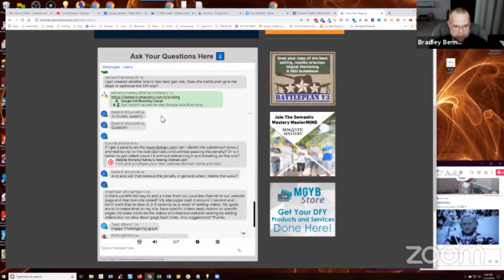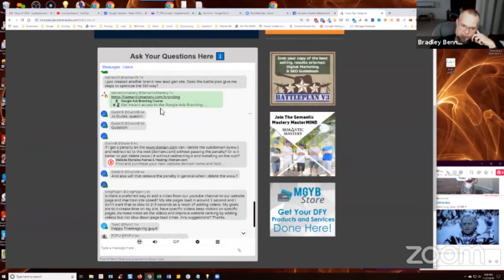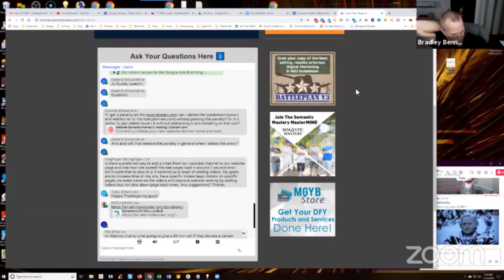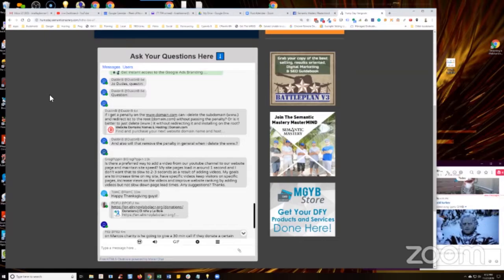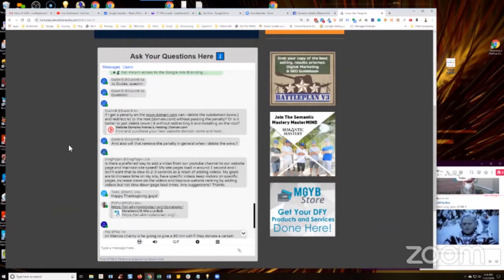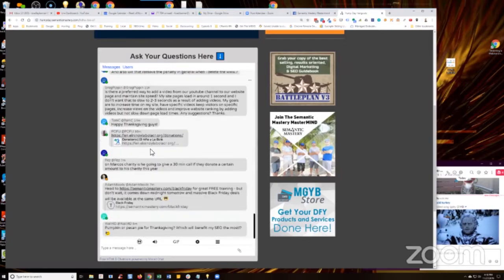Can You Delete A Subdomain And Redirect It To The Root Without Passing A Penalty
In episode 164 of our weekly Hump Day Hangouts one participant asked if one can delete a subdomain and redirect it to the root without passing a penalty.

The exact question was:

if i get a penalty on the can i delete the subdomain and redirect ist to the root (domain.com) without passing the penalty? Or is it better to just delete it without redirecting it and installing on the root? And also will that remove the penalty in general when i delete the